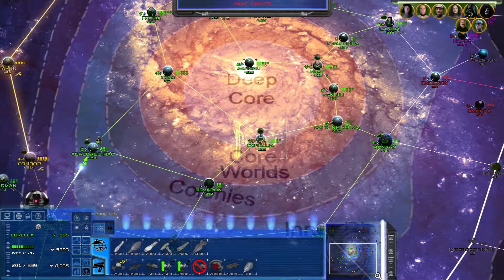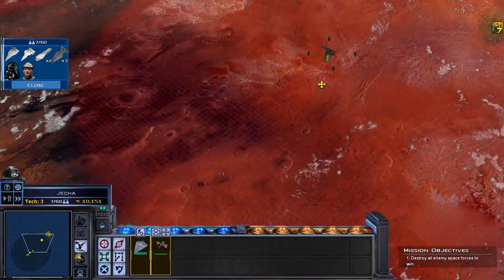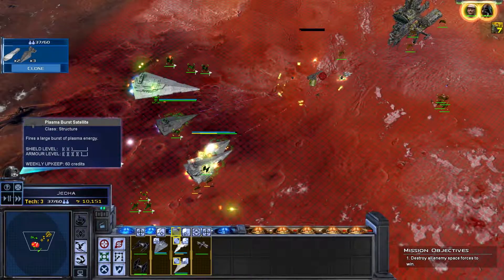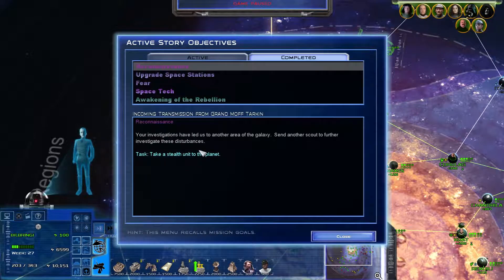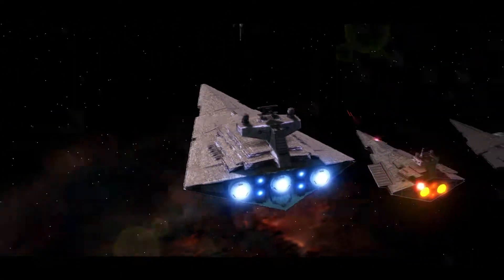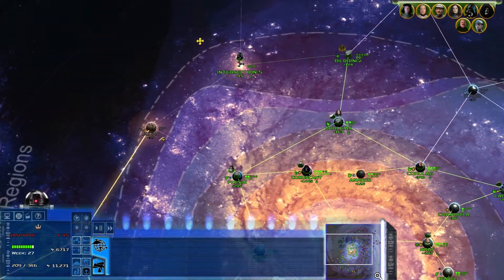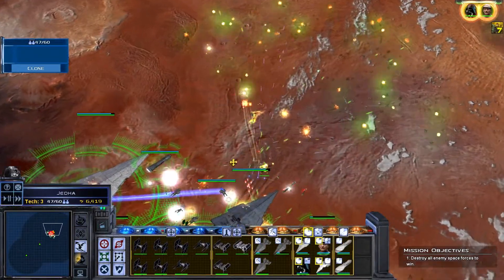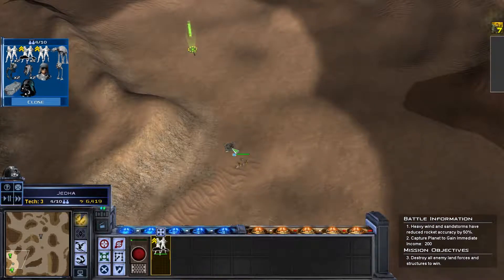Battle of Jedha | Star Wars - Awakening of the Rebellion | Ep 5 [2/3]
Darth Vader has resumed command of the fleet and seeks revenge on his captors.